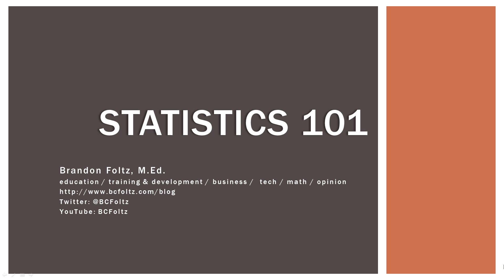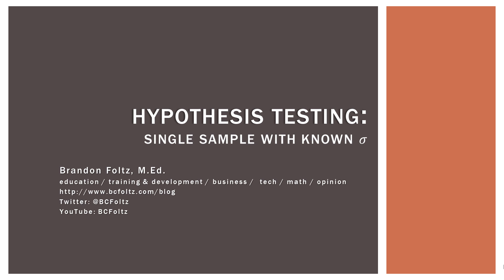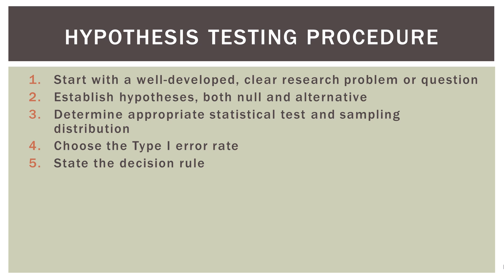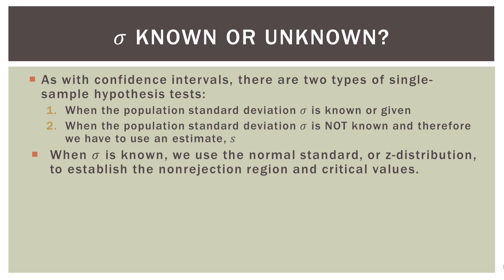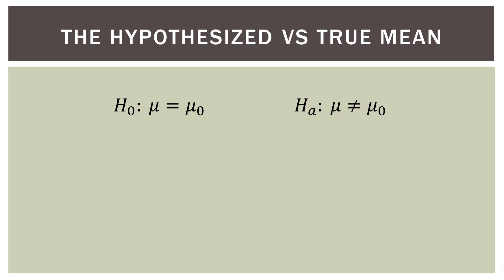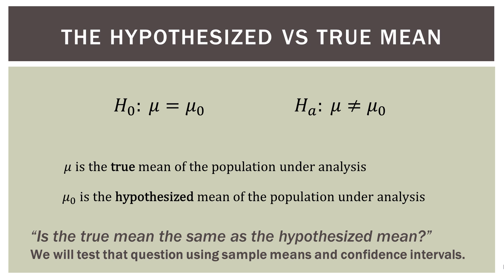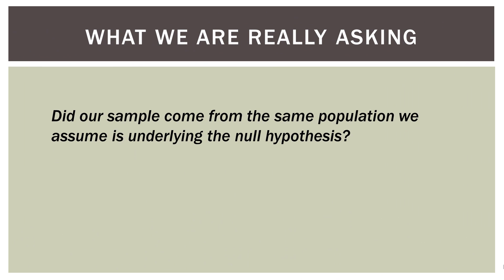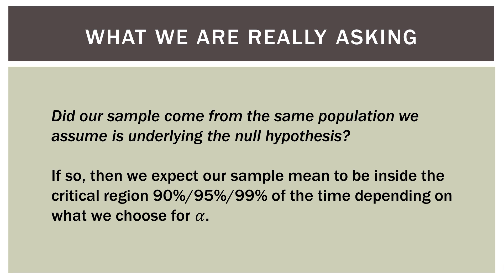Statistics 101: Single Sample Hypothesis Z-test Concepts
Statistics 101: Single Sample Hypothesis z-test - Part 1

Part 1: Conceptual Background
Part 2: Example Problems
Part 3: The Alpha Effect and p-values

In Part 1 of this video, we discuss the basics of single sample hypothesis testing when we know or are given the population standard deviation. For this type of test, we are comparing a sample mean to a hypothesized population mean. We examine the rejection region, nonrejection region, and the critical values that separate them. Finally, we learn to compute the z-statistic. Enjoy!